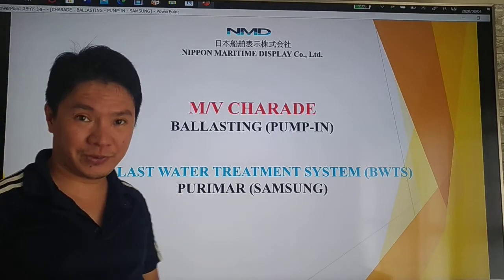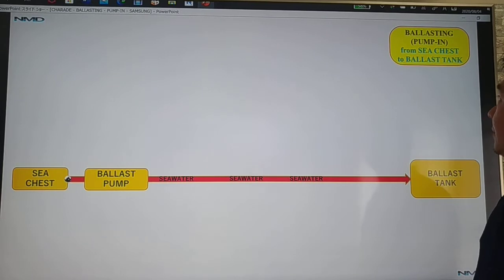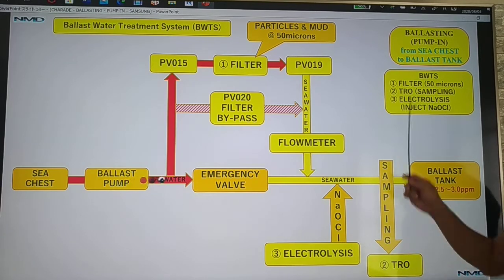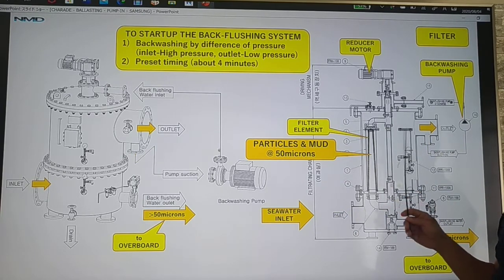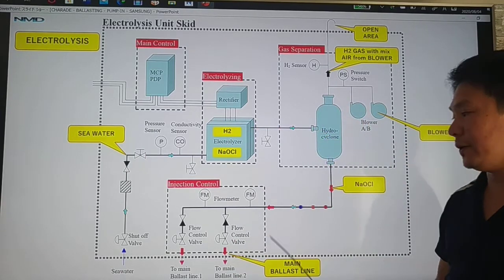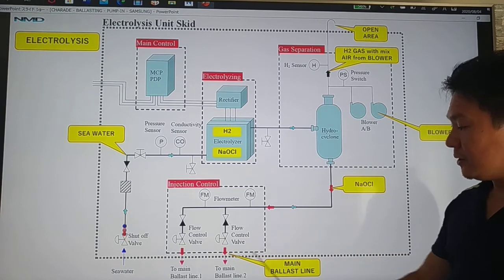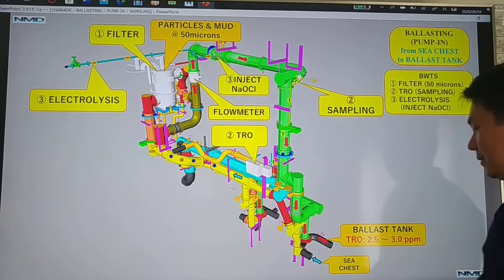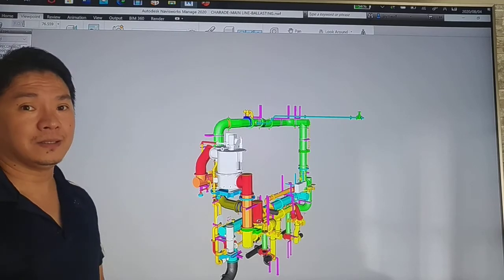BALLASTING PUMP IN SAMSUNG ENGLISH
３次元設計と動画を駆使した入渠工事の監督支援サービス
（ＳＶサポートシステム）

日本船舶表示株式会社（NMD）は, バラスト水処理装置(BWMS)及び排ガス処理装置(EGCS)のレトロフィット設計エンジニアリング事業を行っており、その実績はBWMSが１００隻以上EGCSは３０隻以上を手がけている。同社は３Dレーザー計測機を防爆仕様機器を含め５台を保有し、３D計測のみも請負っており、世界中の港での対応が可能、これまでで１６０隻以上の計測実績を有している。

計測に加えて昨年度より船主からの要望を受け入渠時の監督代行サービスや現場監督サポートの人材派遣業務も行っている。
設計とドック現場の両方の知識と経験を持った人間を投入するため、海外での入渠では特に重宝されている。また、人材派遣が不可能なケースでは、同社では、３Dモデリング技術を生かし、バラスト水処理装置(BWMS)及び排ガス処理装置(EGCS)の設計図面から創出した３次元の画像と動画を使い、設置機器配管システムの内容を現場関係者に極めて判りやすく提供するシステムを開発し、顧客に提供している。

コロナウイルスの影響により、人材派遣が難しくなった為、人に代わり、今般このシステムを汎用化しSV(SuperVisor)　サポートシステムとして正式販売を開始する。本サービスは、当社設計以外の他社の設計にも対応可能という。

その概要は次の三つである。
①     パソコン画面又はタブレットの３次元画像をフリーソフトで簡単に操作ができ、一品をクリックするとリンクした２次元の一品図が画面上で自動展開される。
タブレットにインストールすれば、現場への持ち運びが容易に出来、取付工事の際に手軽で極めて便利なツールとなる。現場ワーカーへの説明が容易に出来、ミスを削減し、工程管理が円滑になると評判とのこと。

②     BWMS及びEGCSのシステム操作フローは煩雑であるが、フロー図付き3次元図面に加え実際の設置場所写真も図示するので、現場の関係者にとって操作が非常に分りやすい。

③    船主及び船舶管理会社内部での使用、乗組員の教育、本船メインテナンス時にも有効で活用可能である。

以上のような利点があり、実際の製品については、同社の下記HPで閲覧可能である。

コロナウイルスの影響により、今後益々このような新しいプレゼンテーション技術を利用した対策が求められるであろう。